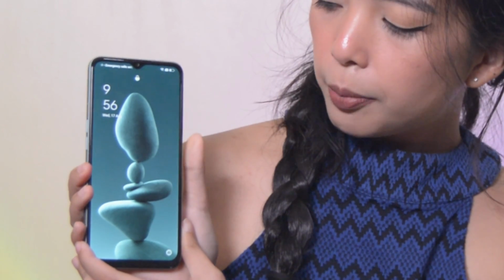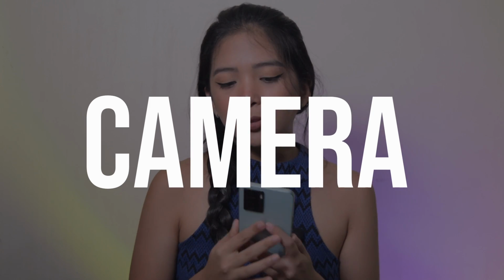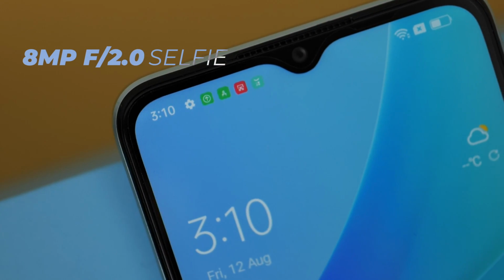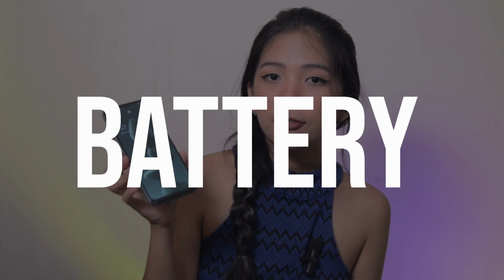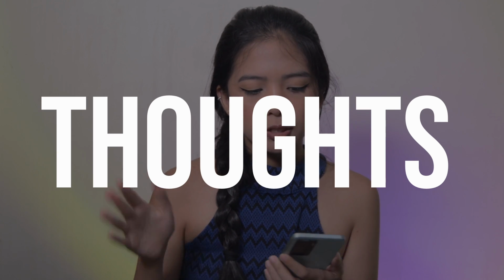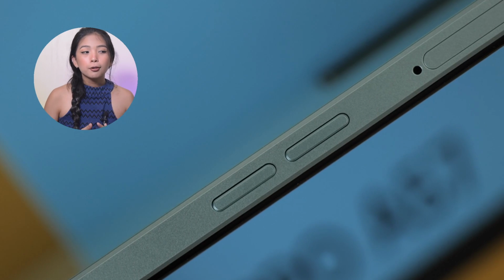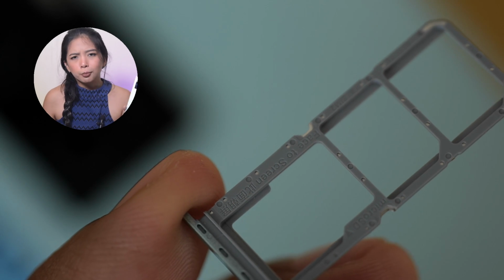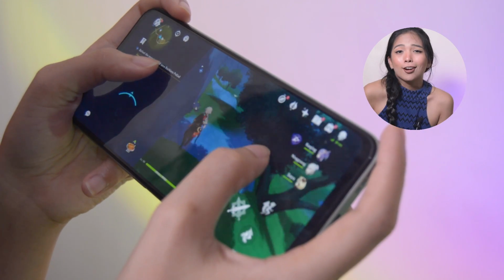OPPO A57 review: Weird camera?!